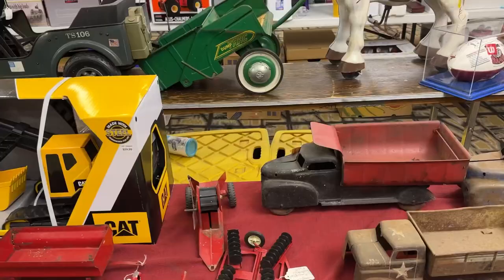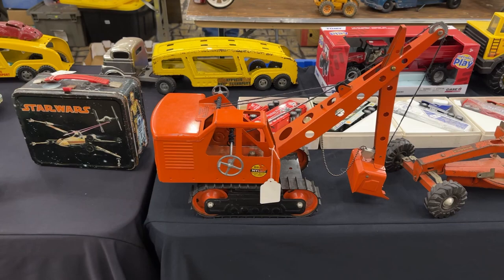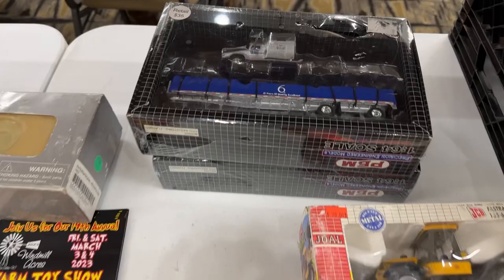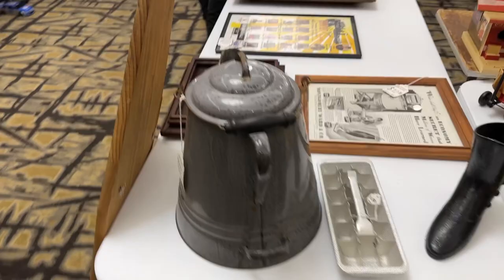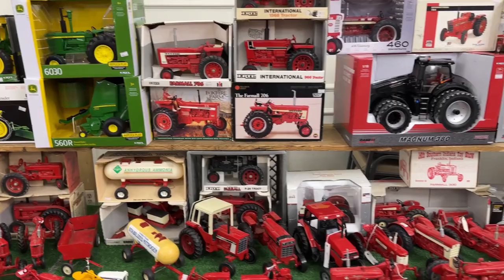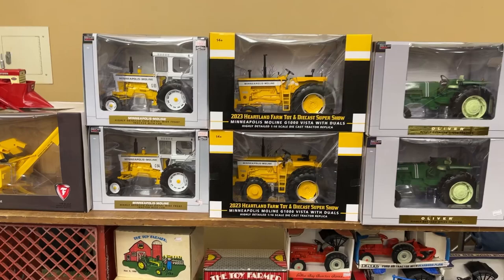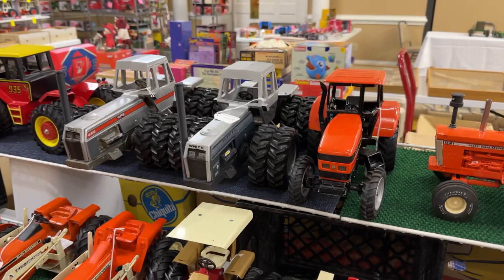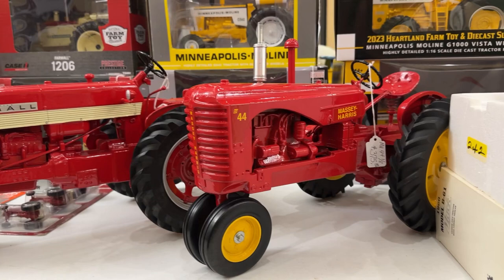Northwest Alabama Farm Toy Show Day 1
Welcome to the first day of the Northwest Alabama Farm Toy show at the Clarion Inn in Sheffield Alabama.  The show is packed with toys and displays for 2 fun filled days of toy buying and selling. Come out tomorrow from 8:30 am to 2:00 pm Saturday February 11, 2023